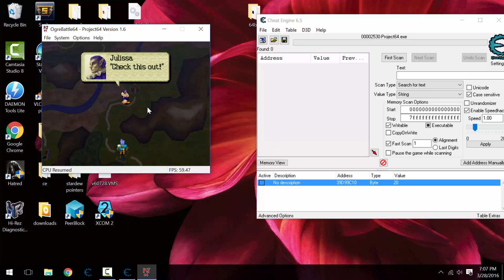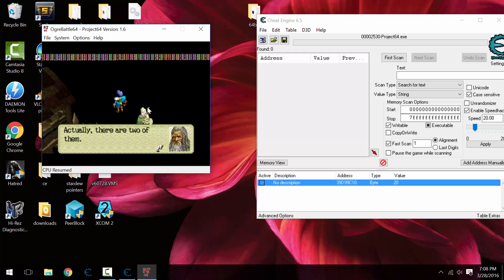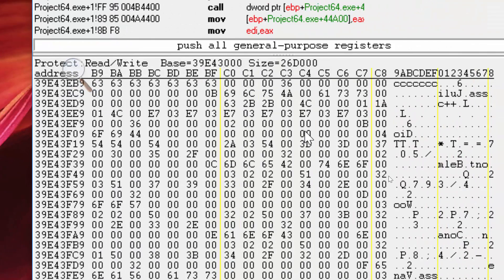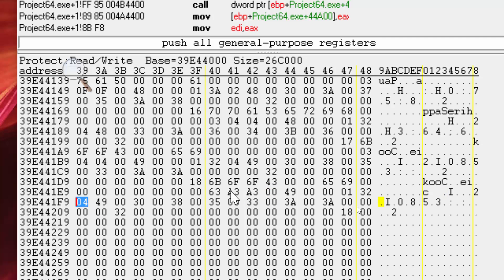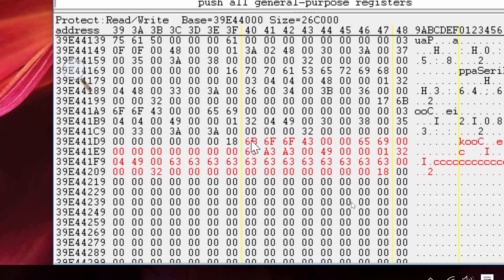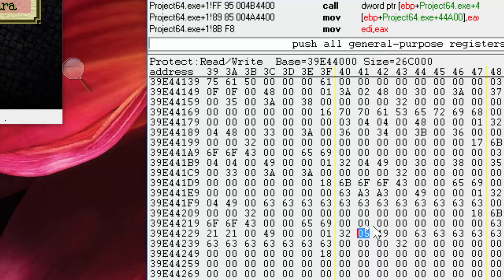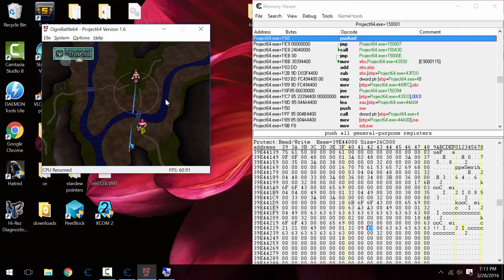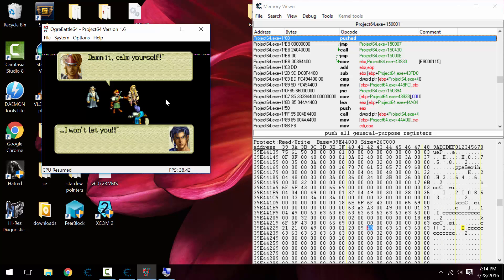Ogre Battle 64 cloning characters with cheat engine PT2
This was a request I got sometime ago on how I cloned characters in Ogre Battle 64 with the Cheat Engine built in memory viewer.